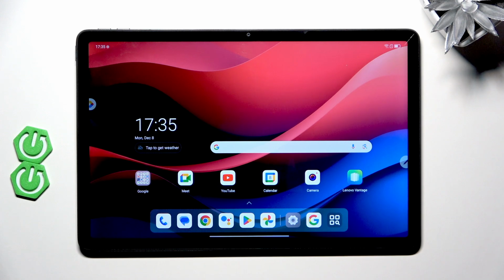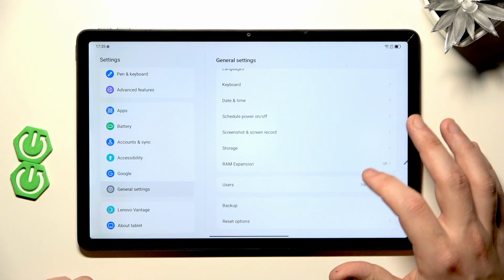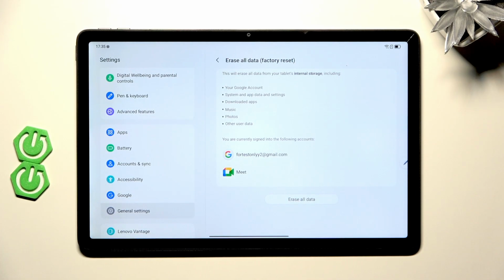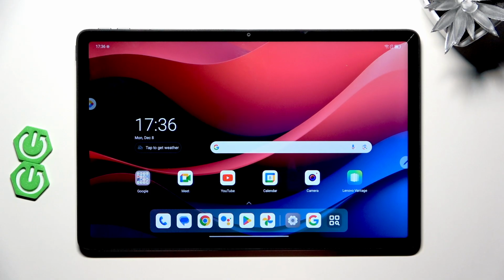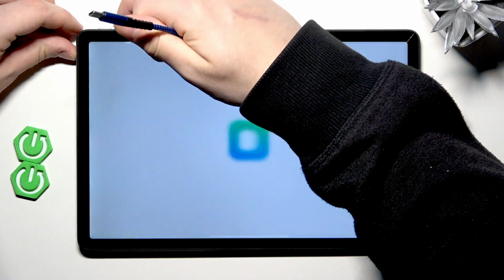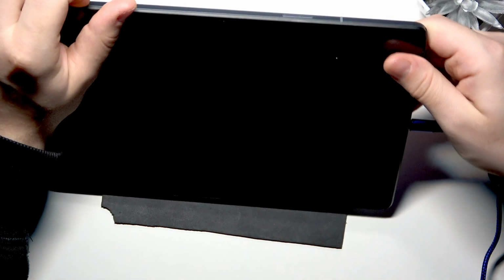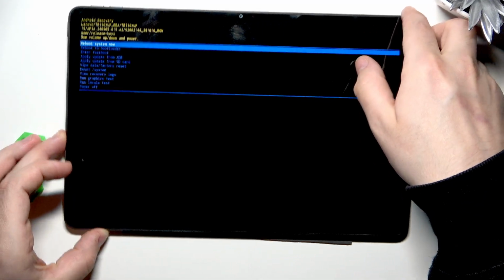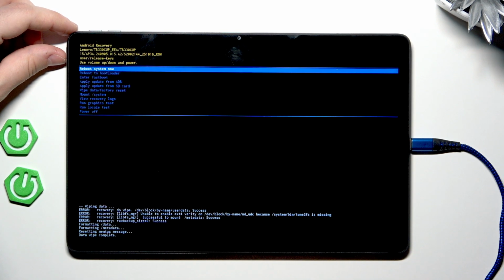LENOVO Tab K11E - How to Reset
In this video I show two simple ways to reset the LENOVO Tab K11E. First I demonstrate the recommended method using Settings → General → Erase all data to perform a factory reset safely. Then I show the recovery mode method (power off, hold both volume buttons and connect USB-C) to wipe data if the tablet won’t boot. You’ll learn how to confirm the reset, what to expect during reboot, and important warnings about data loss, screen lock and Google account verification after resetting the device.

How to reset LENOVO Tab K11E?
How to factory reset LENOVO Tab K11E using recovery mode?
How to erase all data on LENOVO Tab K11E and what about Google account verification?

0:00 Intro – what you will learn
0:28 Method 1: Reset via Settings (General → Erase all data)
0:47 Confirm erase and device restart
0:57 Warning: screen lock and Google account verification (FRP)
1:36 Method 2: Enter Recovery Mode – power off and prepare USB-C
1:58 Hold both volume buttons and insert USB-C cable
2:24 Recovery menu appears – navigate with volume keys
2:34 Select wipe data / factory reset and confirm
2:49 Reboot system now and wait for tablet to restart
3:01 Finish – go through setup and final tips